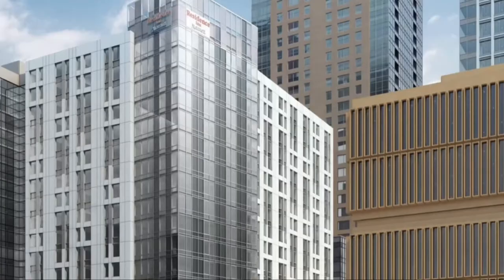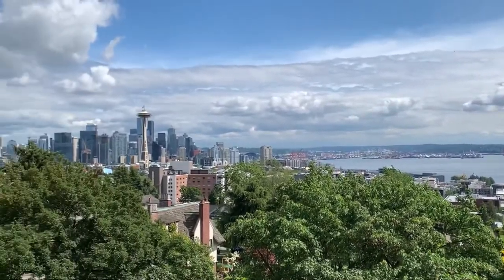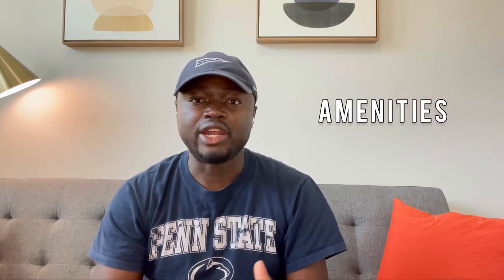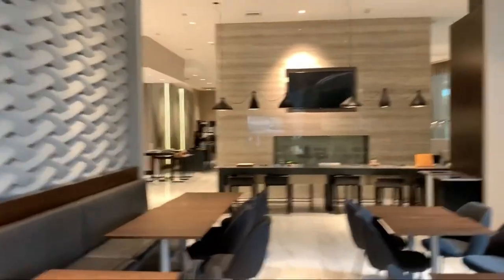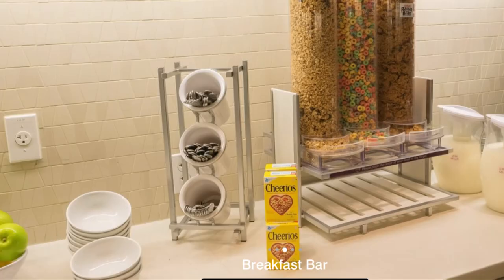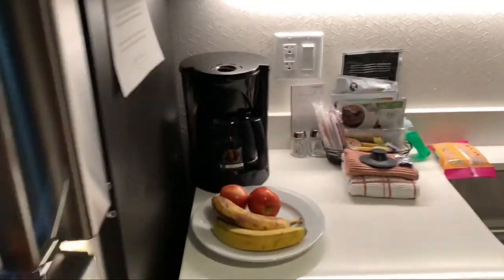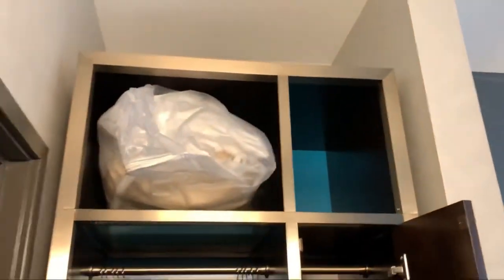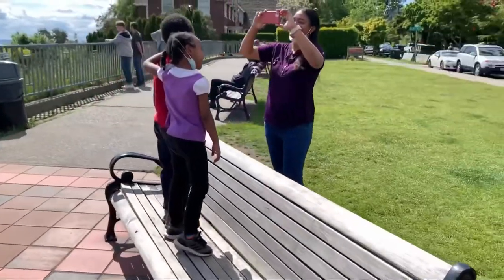Residence Inn By Marriott Downtown Seattle Convention Center | Hotel Review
This video is a review of the Residence Inn by Marriott Downtown Seattle Convention Center. We reviewed what the hotel provides, the rooms,  and the surrounding areas.
This review is also based on the stay during the middle of the pandemic and it may not be reflective of current changes.

A special thanks to Kelvinchiong and Lilyoungeun for their footage of the food and mount Raineir and space needle.

Photo and Video Credits:
Marriott

Equipment:
iPhone XS
iPhone 12 Pro
GoPro 7

Edited:
InShot